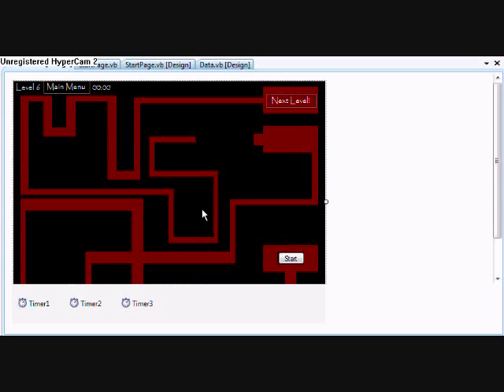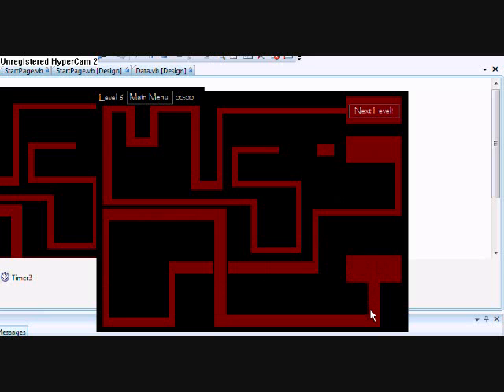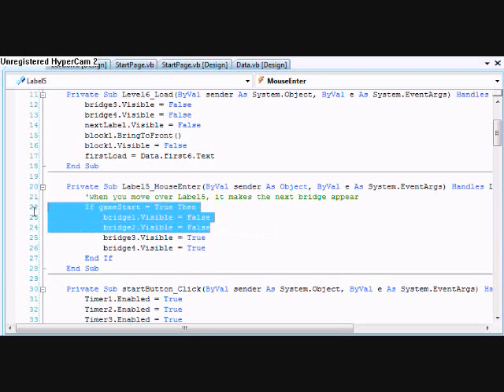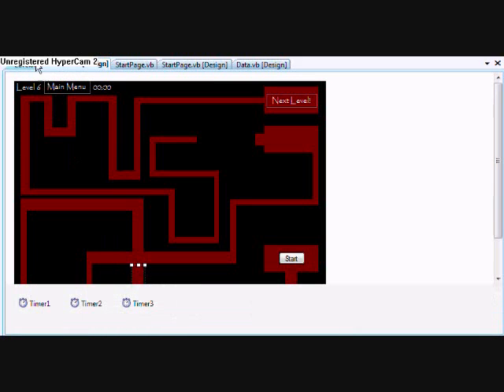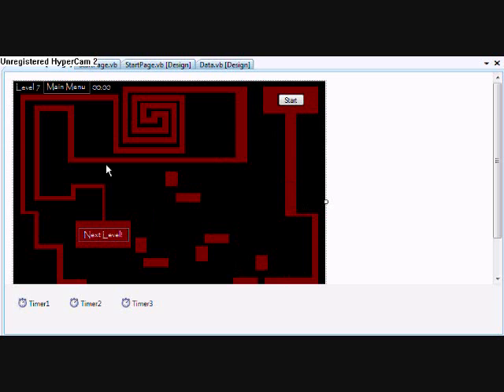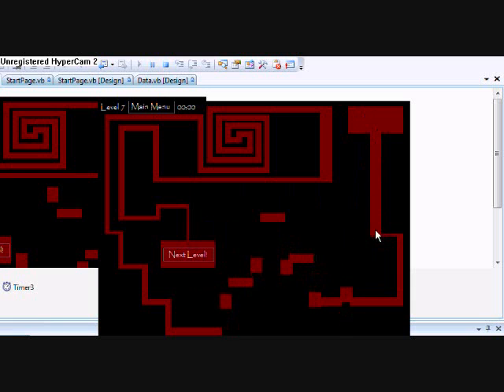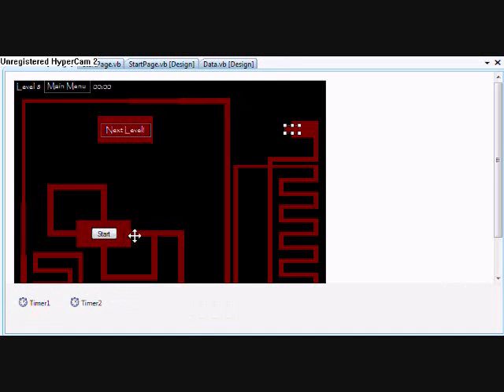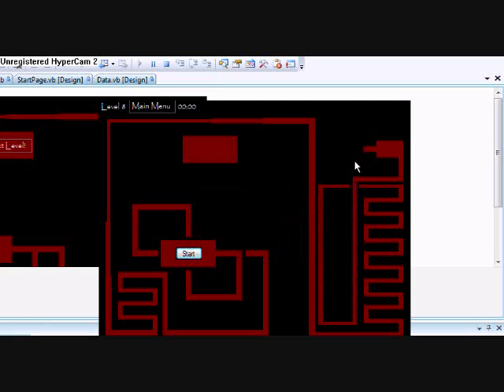Mouse Escape! "tutorial" Part 4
Part 4 of the "tutorial" for my Mouse Escape! game.